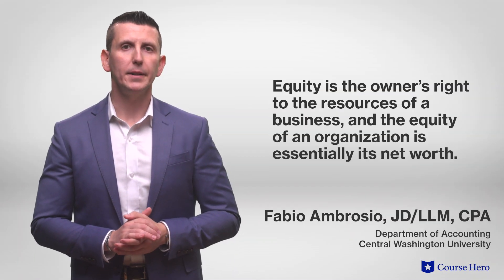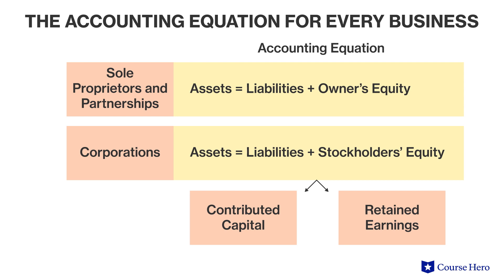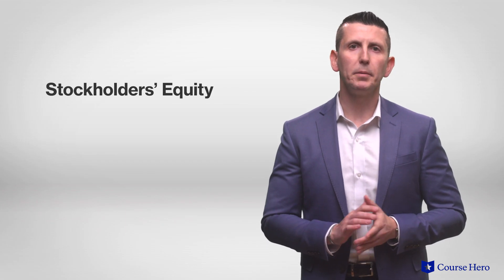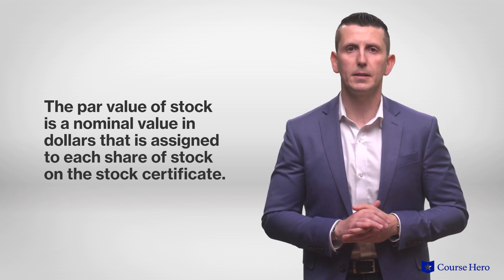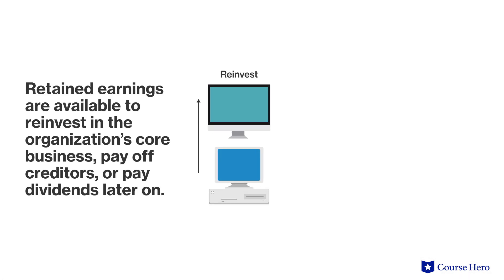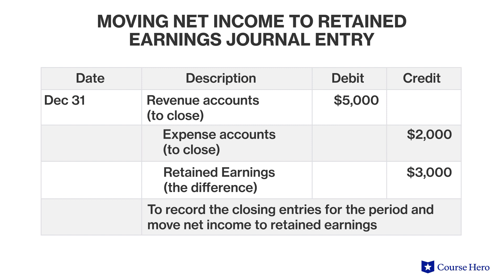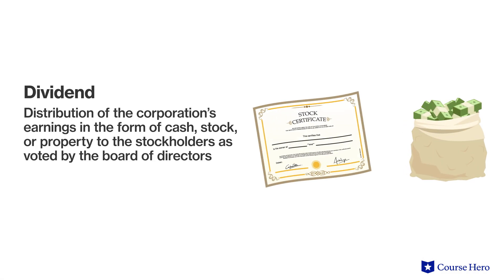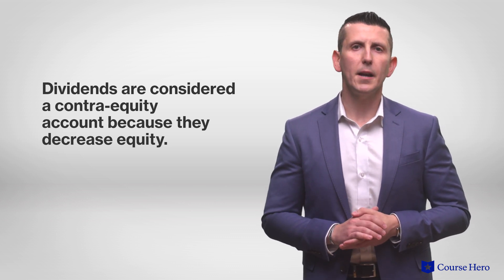Stockholders' Equity | Principles of Accounting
Summarize videos instantly with our Course Assistant plugin, and enjoy AI-generated quizzes Learn all about stockholders' equity in just a few minutes! Fabio Ambrosio, CPA, instructor of accounting at the Central Washington University, introduces the equity section of the balance sheet for a corporation and explains the components that are specific to stockholders' equity, including paid-in capital, retained earnings, and dividends.This video is part of a complete, condensed Principles of Accounting series presented in short, digestible summaries.